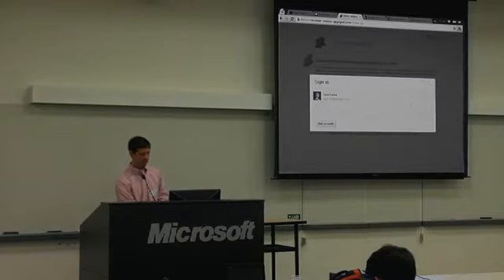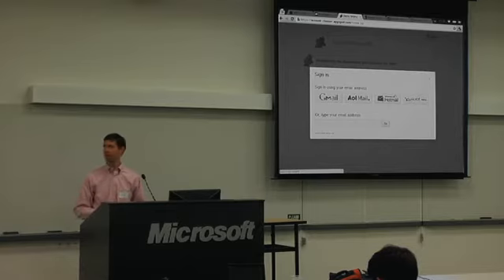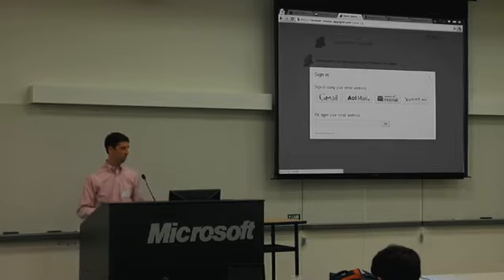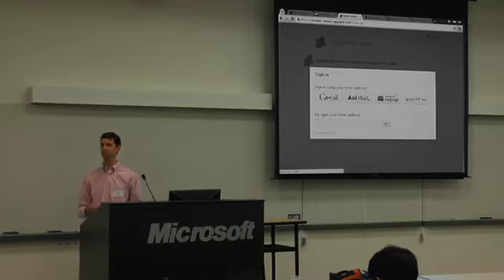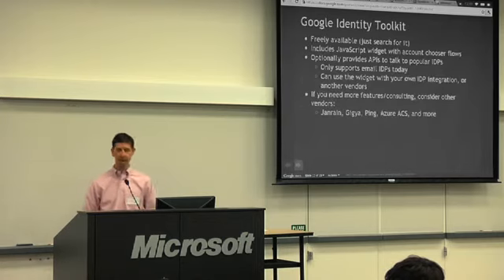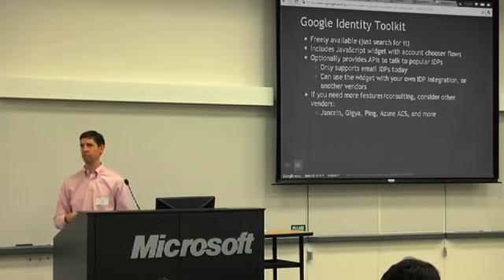OIDF 2011 September summit - Session on Account Chooser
Eric Sachs - Google